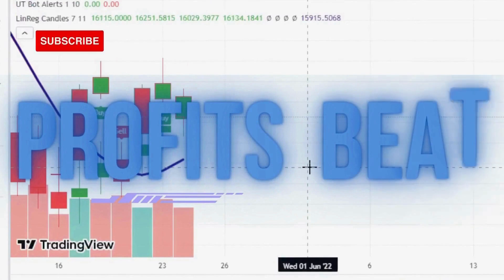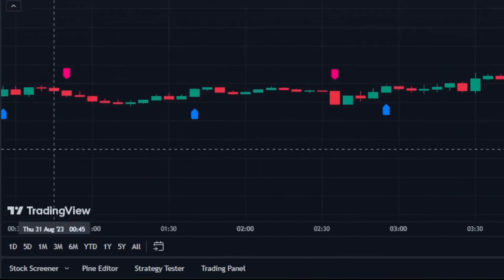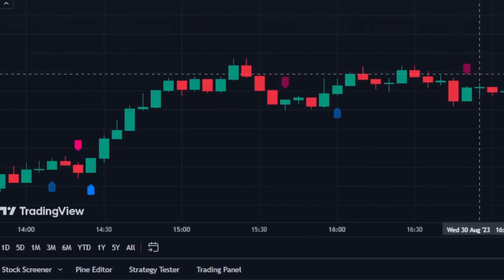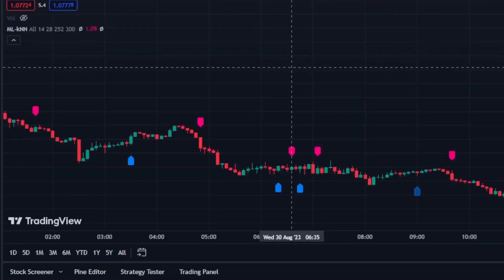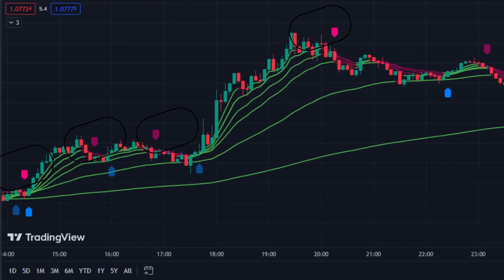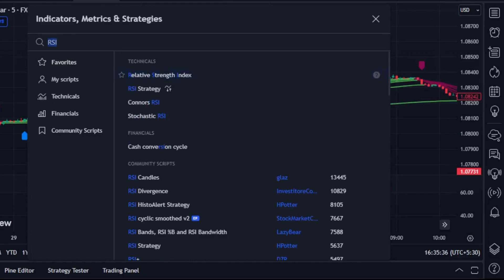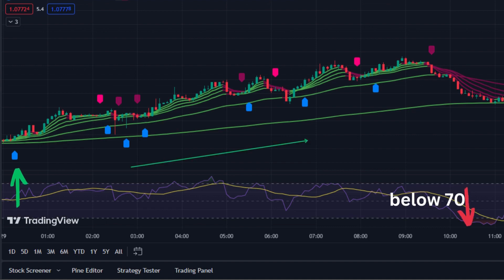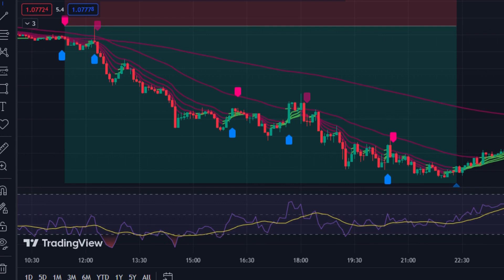Trading strategy using chat GPT 199 8% win rate that earned me $900000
Discovered a game-changing trading strategy developed with the assistance of Chat-GPT that has delivered substantial profits. This strategy harnesses the power of three carefully selected techniques, producing remarkably accurate results. It has undergone rigorous back testing across various time frames and is meticulously crafted for seamless implementation on any time frame, making it versatile and suitable for trading a wide range of stocks.

*** Chapters ***:
0:00 - Intro
0:23 - Getting strategy from Chat-GPT
1:20 - Setting up 1st indicator
2:15 - Avoiding fake signal by setting up second indicator
2:50 - Buy And Sell Rules
4:10 - Setting Up Third Indicator
5:00 - Buy And Sell Rules using three indicators
6:30 - About next Video